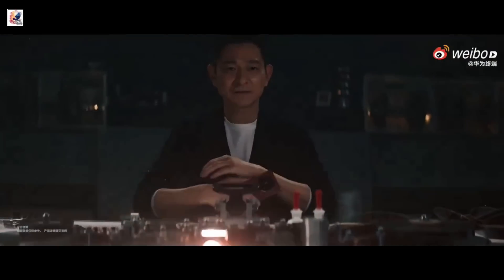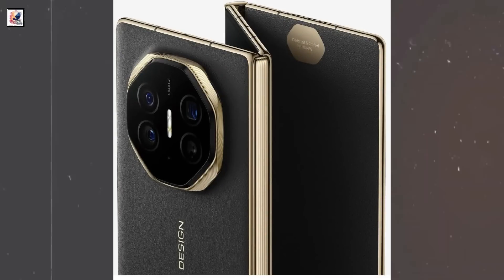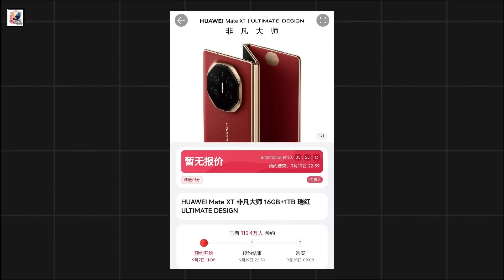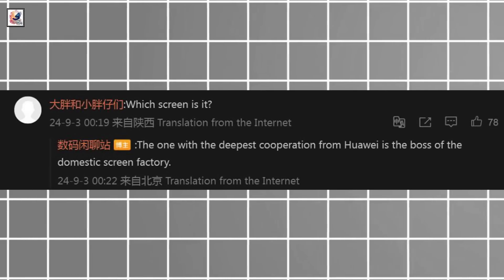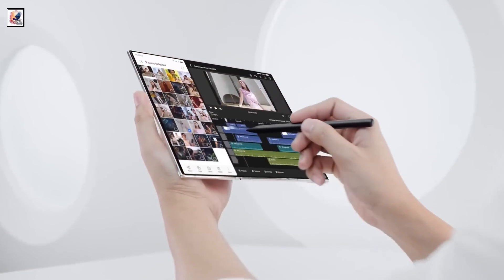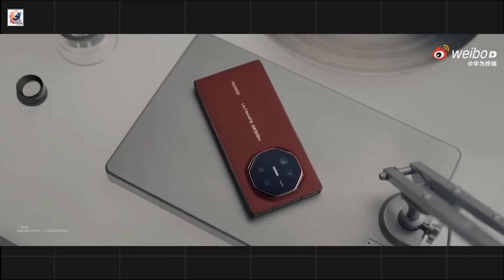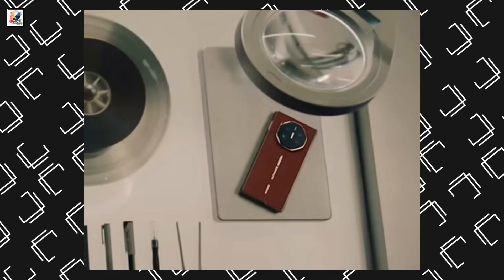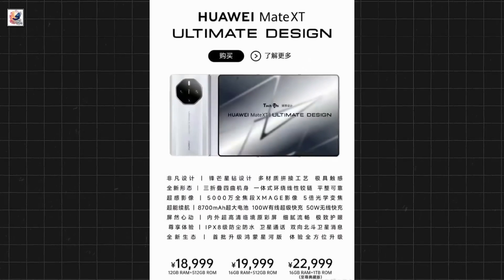Huawei Mate XT Official First Look - Huawei Triple Folding Phone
Huawei Mate XT First Look - IT's finally HERE Huawei Triple Folding Phone

in this video, I like to share with you guys Huawei's tri-fold smartphone will launch in China September 10, and it will be called Mate XT. And this the hands on first look Huawei Mate XT,
The inner screen is tipped to span 10 inches and there appears to be a hole-punch cutout for the front camera on the left-most screen. A fingerprint scanner sits on the right-hand side, while you can also see the camera bump here. it may be powered by a Kirin 9 series chipset. With LPDDR5X 16GB of RAM & 512GB of UFS 4.0 flash storage.The device will allegedly cost CNY16,888 in China. I hope you guys like and enjoy it.

     What makes tri-foldable phones the next big thing in smartphone evolution?
    How does TCL’s tri-foldable phone compare to other foldable devices?
    What unique features does Tecno’s Phantom Ultimate 2 bring to the table?
    What can we expect from Oppo’s tri-foldable smartphone concept?
    How does Huawei’s Mate XT stack up against the competition in terms of design and specs?